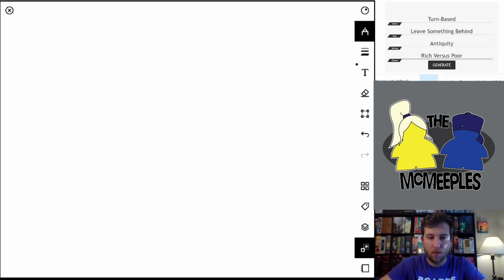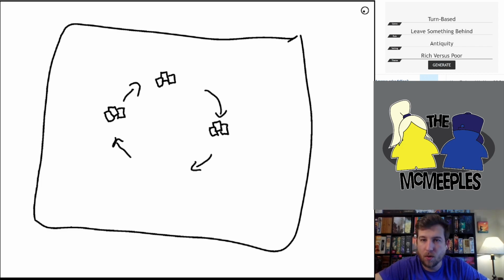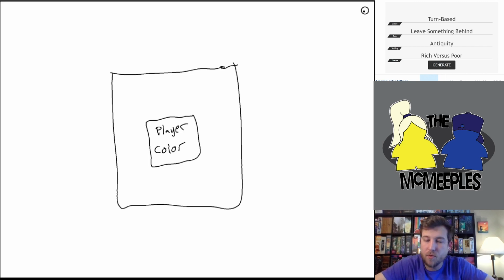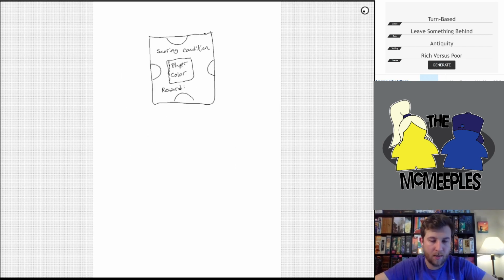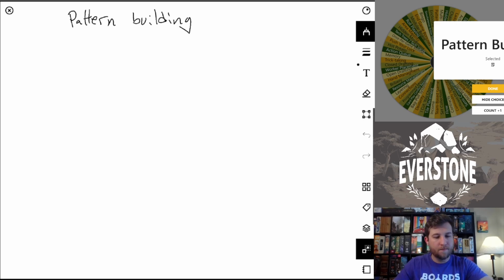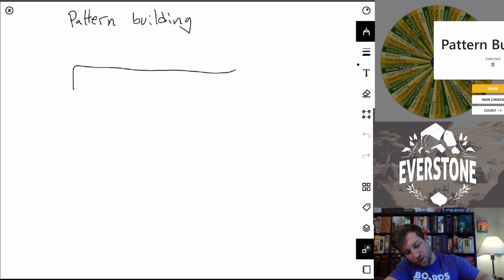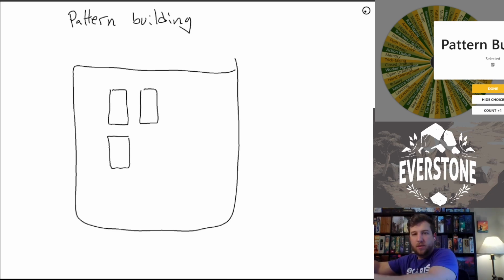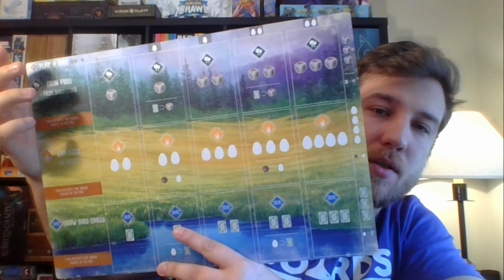**REUPLOAD** First Brainstorm Breakfast Live stream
The wifi. *facepalm* here is the full 20-minute stream for anyone who wants to watch the whole way through!